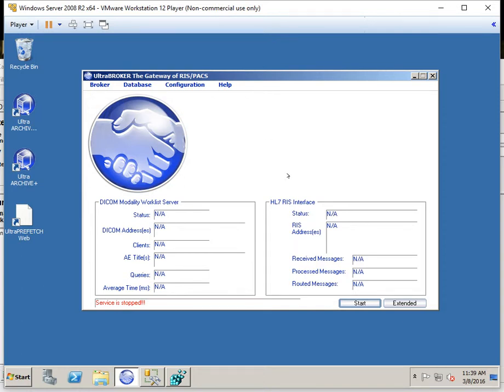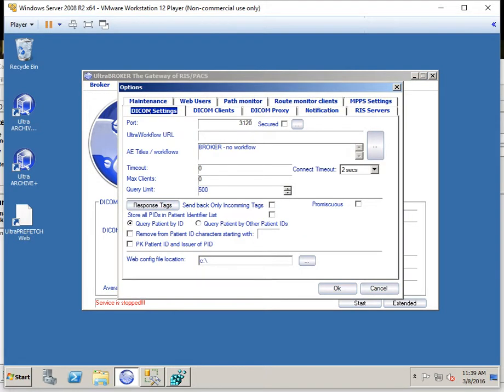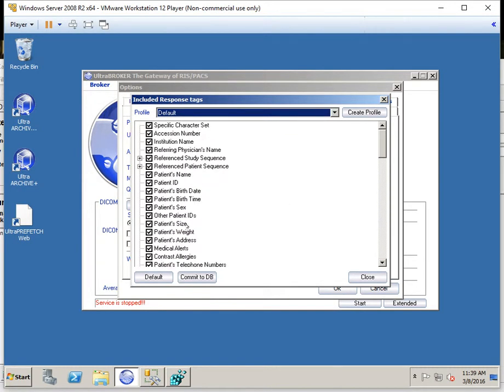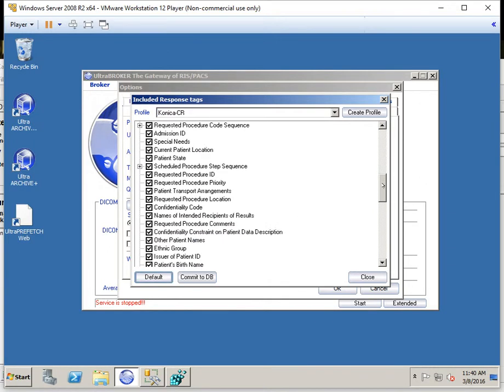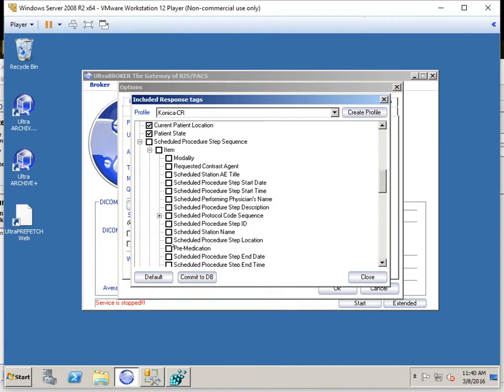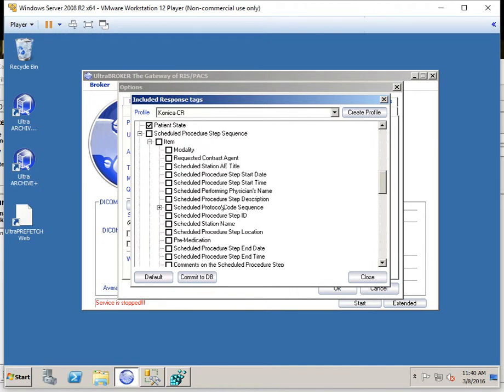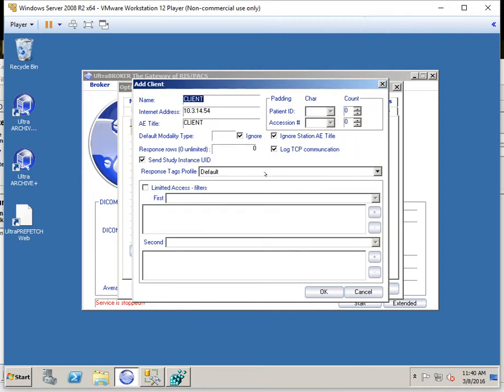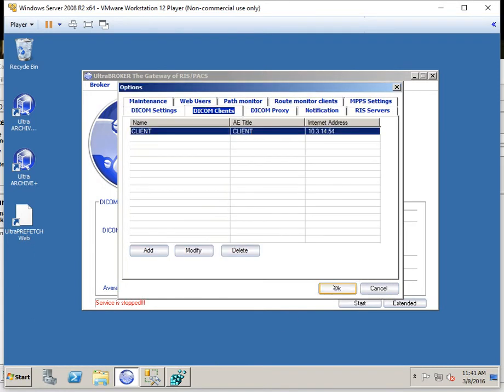UltraBROKER Configure Response Tags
This video demonstrates the configuration of response tags used by UltraBROKER when responding to DICOM Modality Worklist C-FIND requests.  This is useful for configuring profiles used by different vendors, based on their varying support for DICOM tags in DMWL responses.